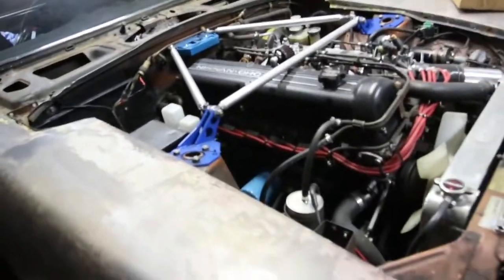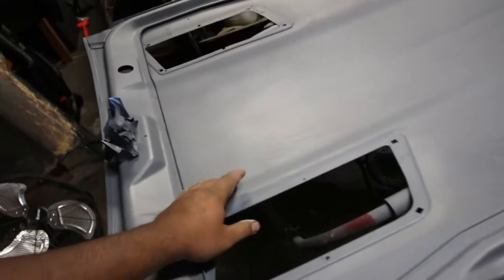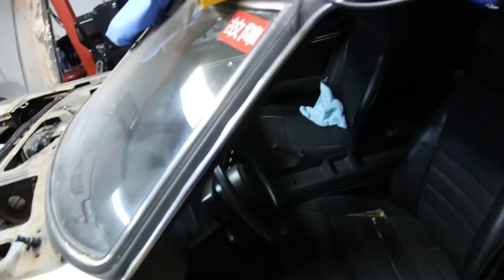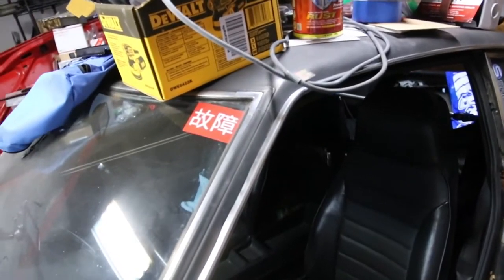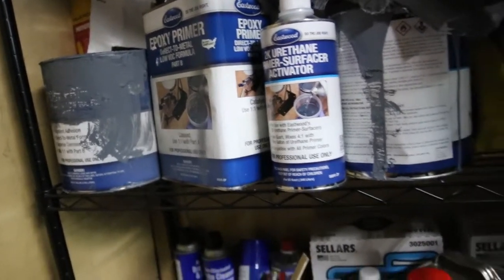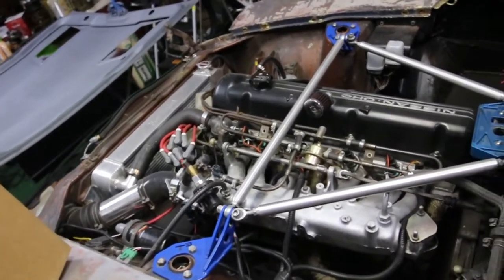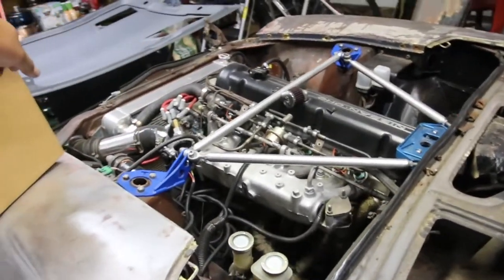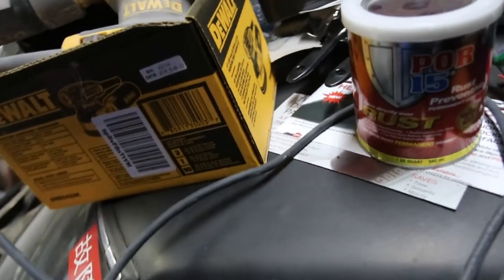Datsun 280Z DIY Paint Update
Pretending I know how to paint cars. First time working with a paint gun. Either way it will look better than flat black.